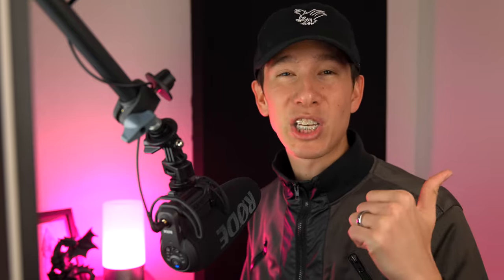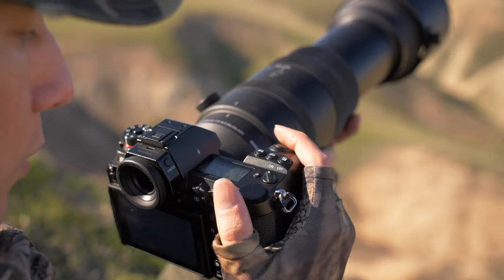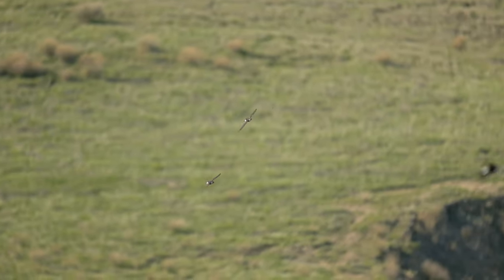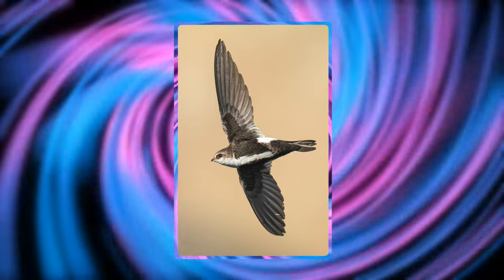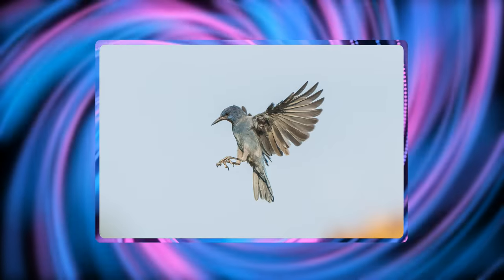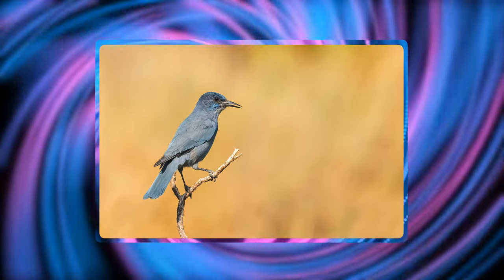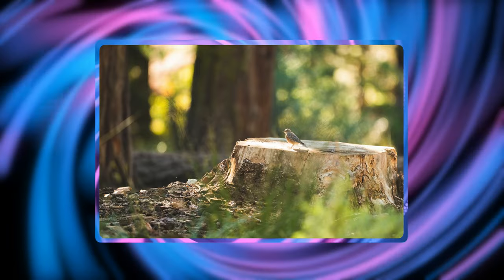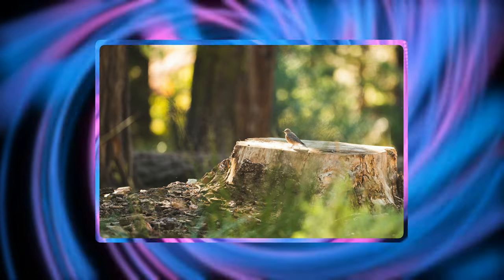Why Manual Focus is Better in Wildlife Photography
One of the trickiest parts of photographing wildlife is how quickly they move.  Not only do you have to worry about tracking subjects along an x and y axis, but also a z axis.  For years, the go to for this has been relying on AF in wildlife photography, but in this video, I propose using techniques of MF to more reliably land focus.  Check out more Bird Burger to learn more about nature and wildlife photography!

Leave me a comment in the video below and subscribe to my main channel: Send a screenshot of your comment to for a chance to win a free mentorship with me!